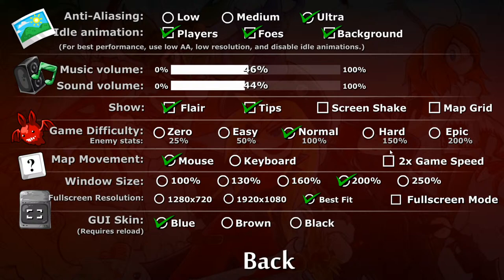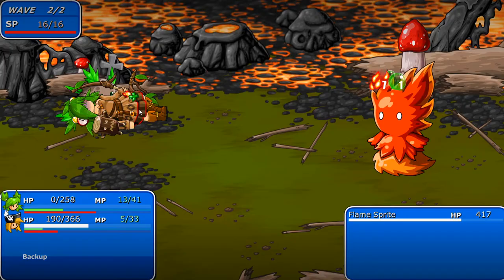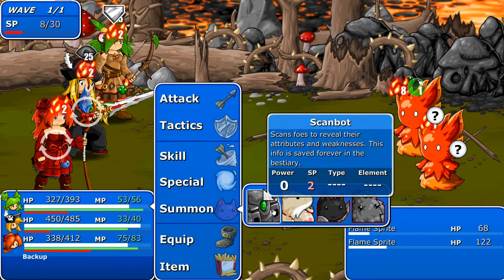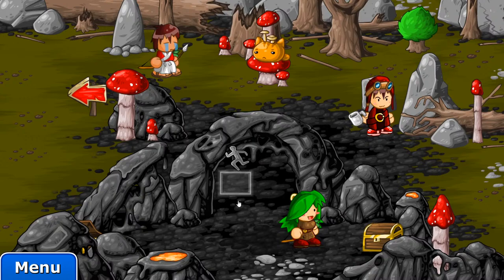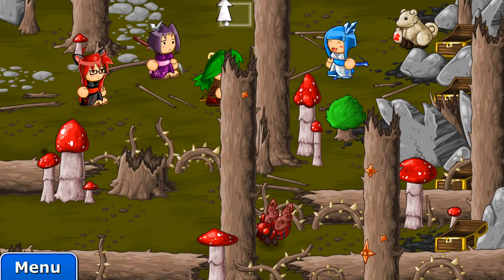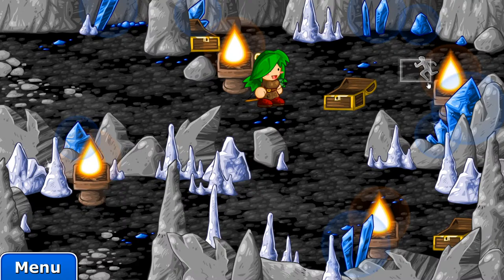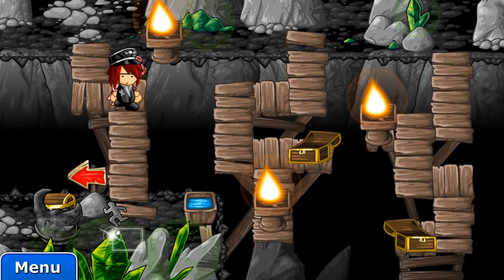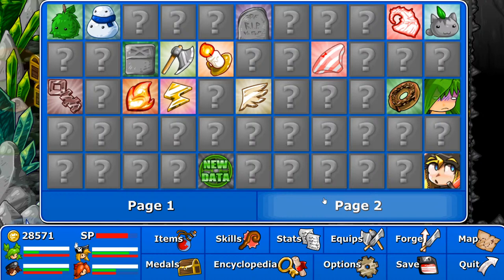Developer Plays Epic Battle Fantasy 4 v3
Epic Battle Fantasy 4 is getting a widescreen update with some new content, and a mobile port! I'm playing through it to make sure everything works.